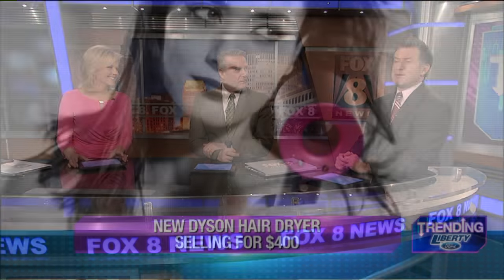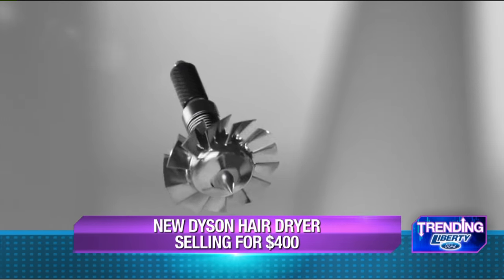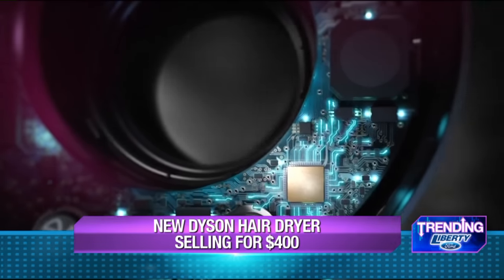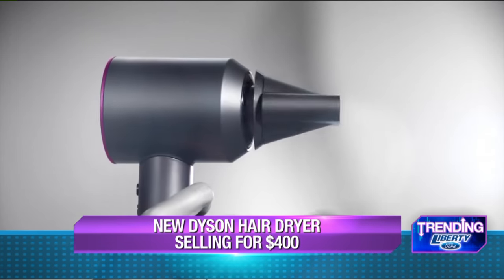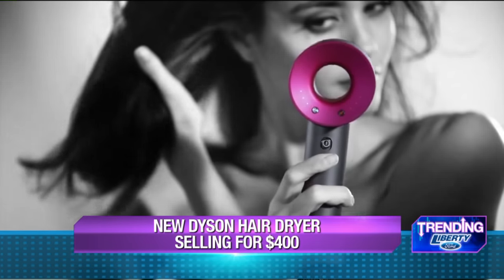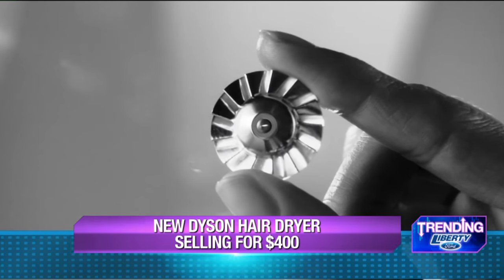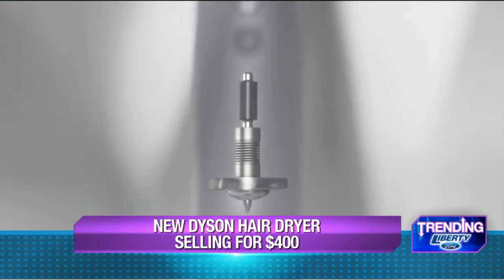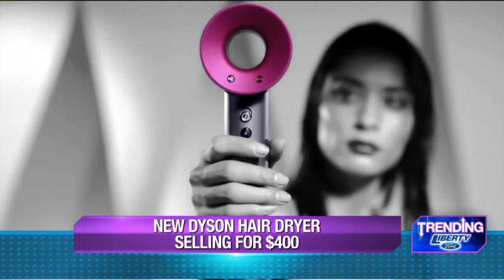Fox 8 News | Dyson Supersonic Hair Dryer